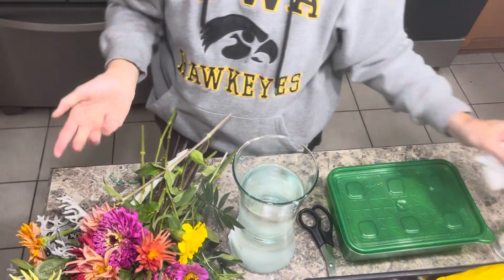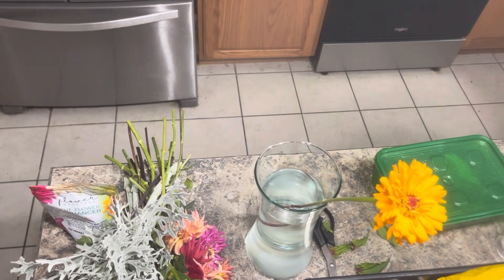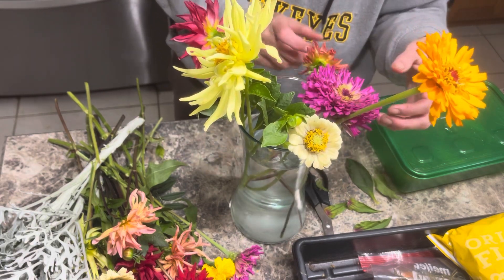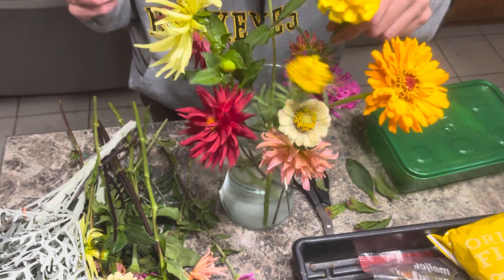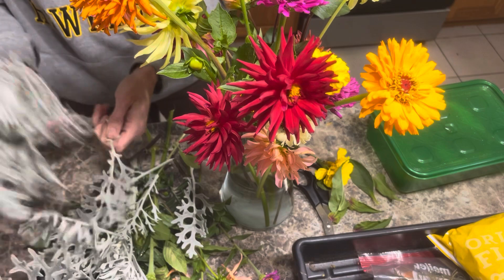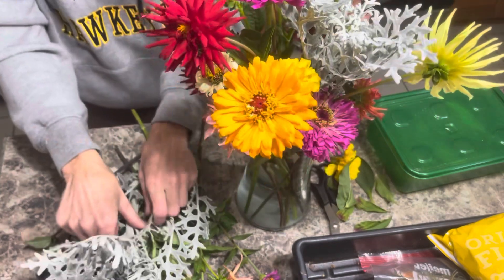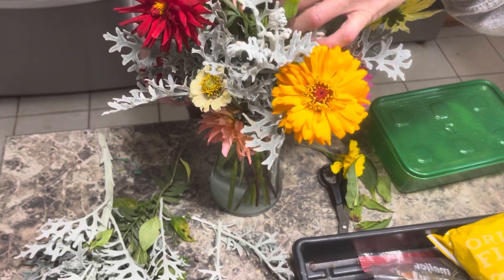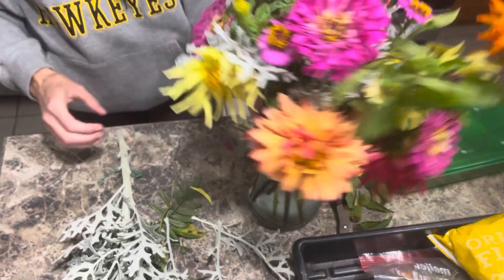Making a flower arrangement for the house.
Today I’m just trying to make the most of what flowers are left in the garden. Enjoy